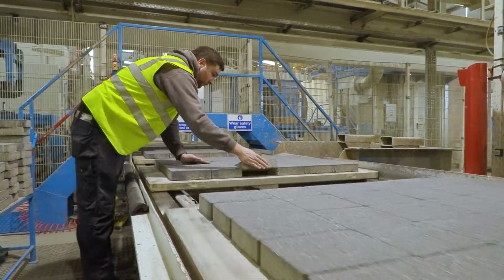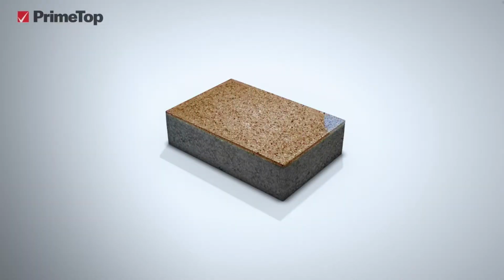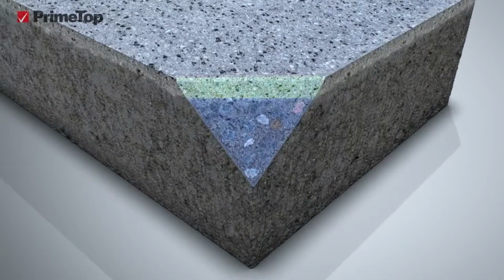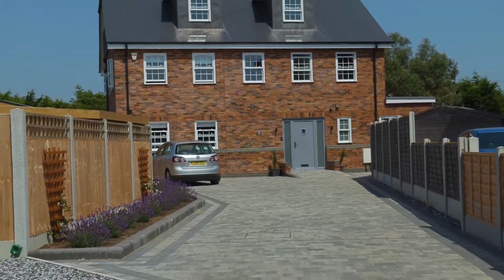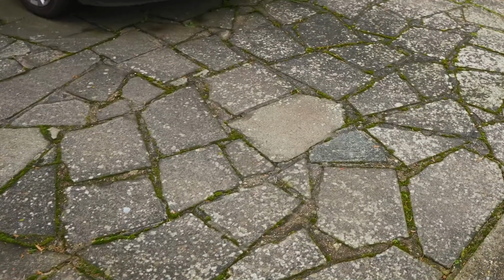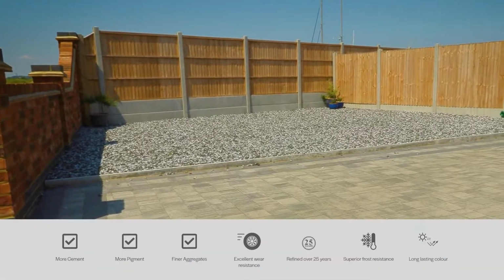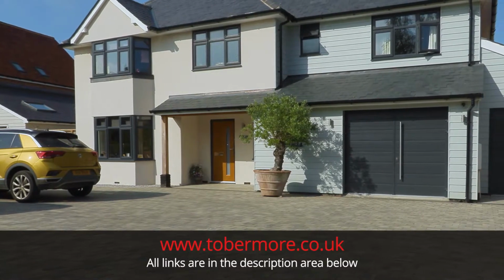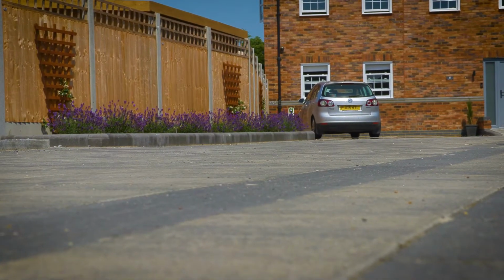Planning your new driveway with Skillbuilder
Check out the latest video, where Roger from Skillbuilder talks about the benefits of using Tobermore paving on a driveway for that long lasting appeal!

Whether your house is contemporary or traditional, Tobermore has a block paving range to complement your home. Tobermore products are available in a variety of styles and colours and are durable, cost-effective and require little maintenance.